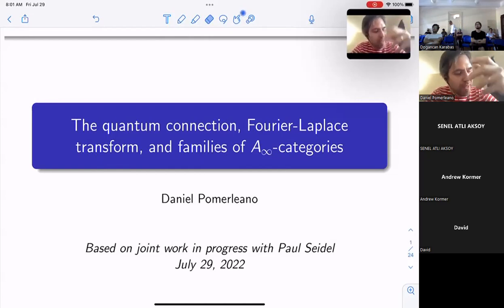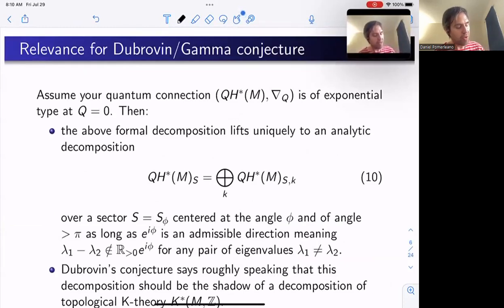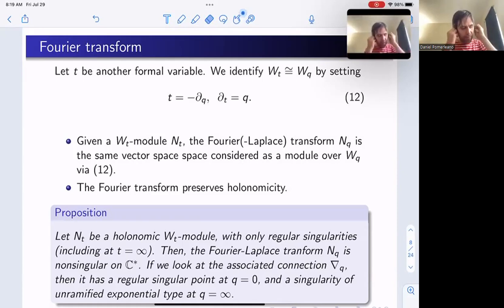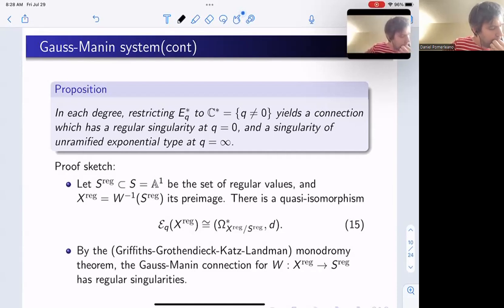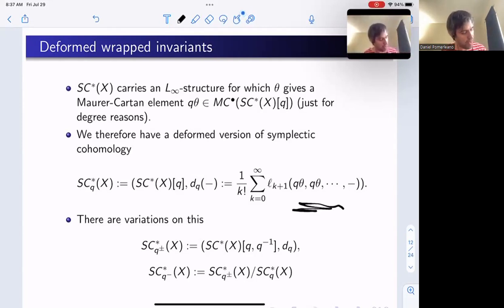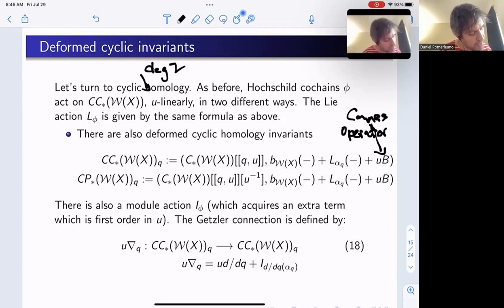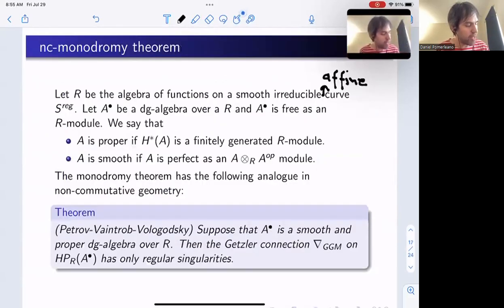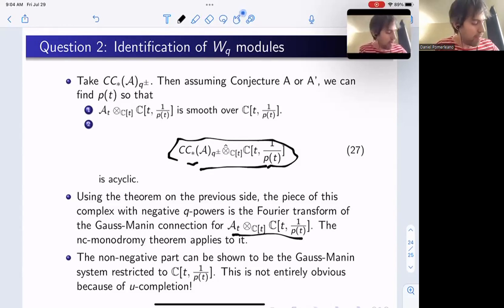Dan Pomerleano - The quantum conn., Fourier Laplace transform, and families of A infty cat.